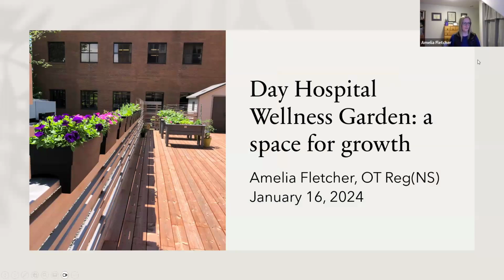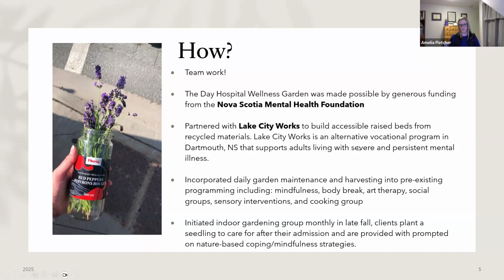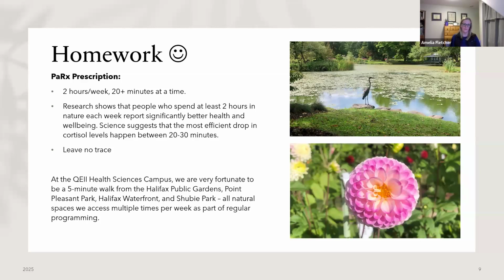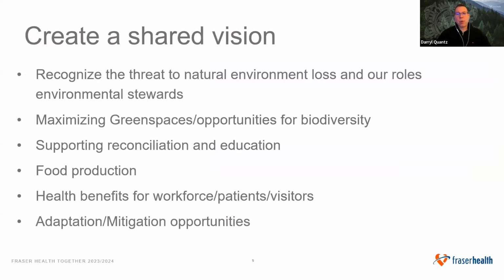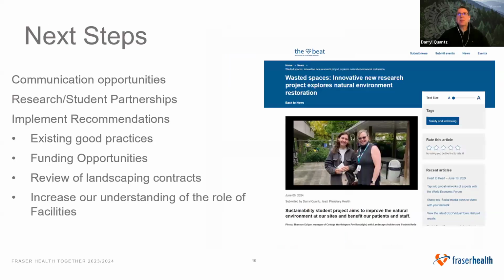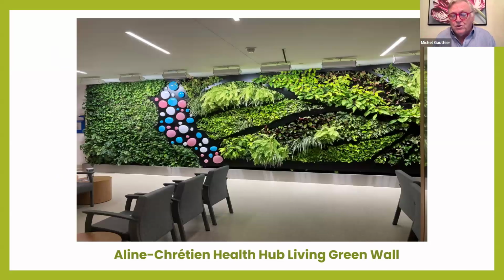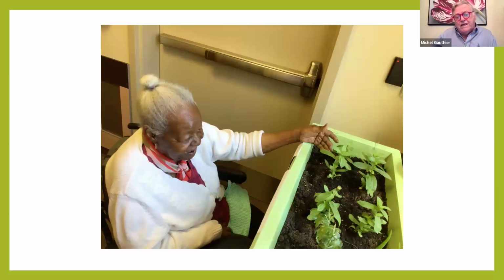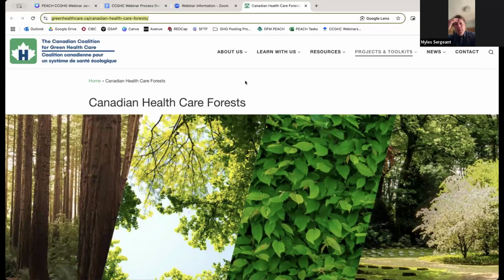Canadian Health Care Forests: How to Bring Nature to Your Health Care Facility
Join the Canadian Coalition for Green Health Care and PEACH Health Ontario for an engaging webinar exploring how nature-based interventions can transform health care environments and promote well-being for patients, health care workers, and communities.

This session features three dynamic speakers who bring unique perspectives on the intersection of health, nature, and climate action:

Amelia Fletcher, Workplace Health Promotion Coordinator at Nova Scotia Health, will discuss the mental health benefits of integrating green spaces into health care settings, drawing from her expertise in occupational therapy and climate advocacy.

Michel Gauthier, President & CEO of the Forget For A Moment Foundation, will highlight innovative garden designs and nature-based programming that create restorative spaces in health care facilities.

Darryl Quantz, Planetary Health Lead at Fraser Health Authority, will share strategies for embedding planetary health principles in health care systems, addressing environmental and social justice issues through nature-based solutions.

Our speakers will share practical approaches, inspiring success stories, and tools for advocating sustainable practices that benefit both people and the planet.